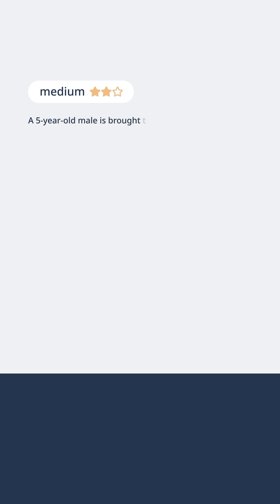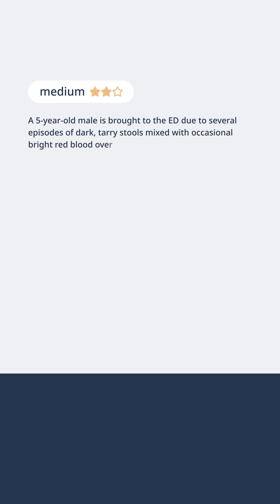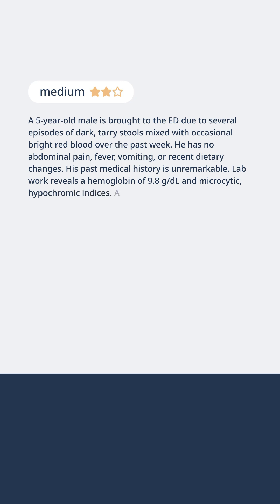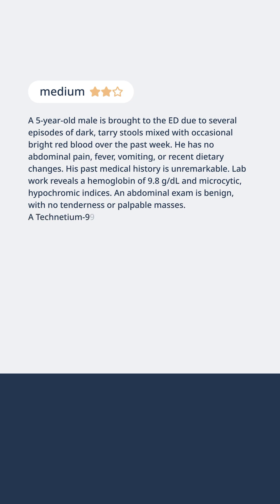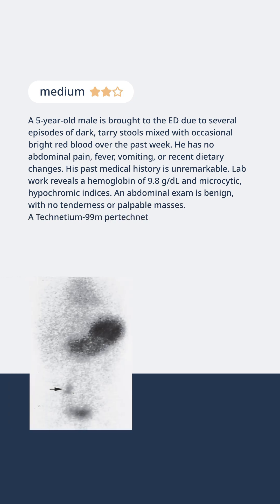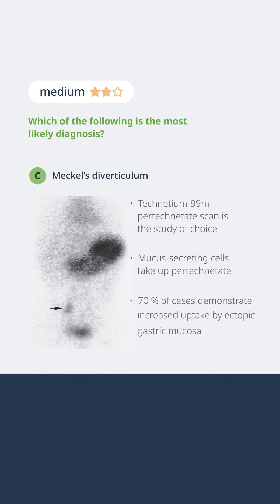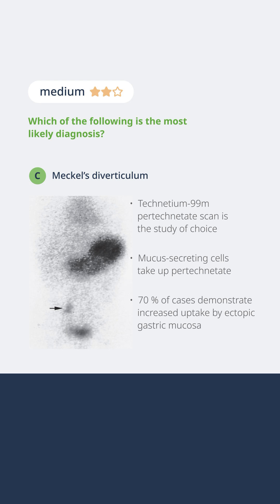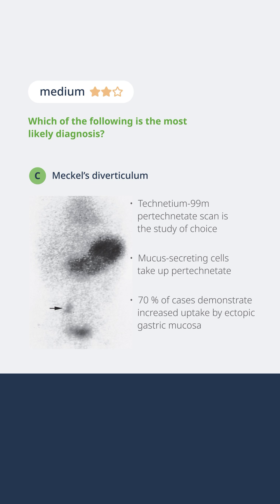Can You Solve this Pediatric Gastrointestinal Bleeding Case 🩸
► Meckel’s diverticulum is a common congenital anomaly of the gastrointestinal tract that can cause painless gastrointestinal bleeding in children. This short explains a classic presentation in a 5-year-old patient with dark terry stools mixed with occasional bright red blood, a benign abdominal exam, and microcytic anemia.

The video demonstrates how a Technetium-99m pertechnetate scan is used to detect ectopic gastric mucosa outside the stomach, which is key for diagnosing Meckel’s diverticulum. By visually showing the radionuclide uptake, learners gain a clear understanding of the diagnostic process and the pathophysiology behind GI bleeding in Meckel’s.

This content is perfect for medical and nursing students, residents, and anyone preparing for pediatrics exams, USMLE, or NCLEX, offering a concise, practical, and exam-focused explanation of a high-yield pediatric condition.

If you liked this video and need some more information about the subject, you’ll probably want to check the following video out